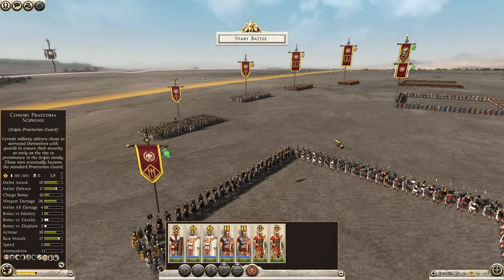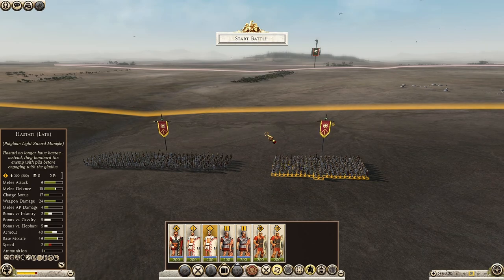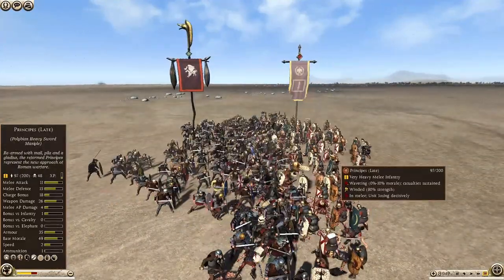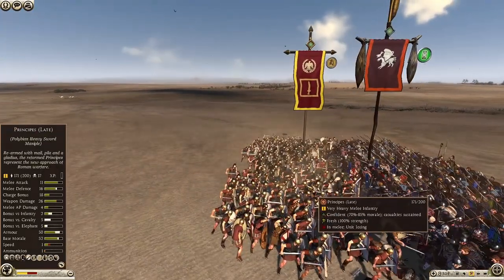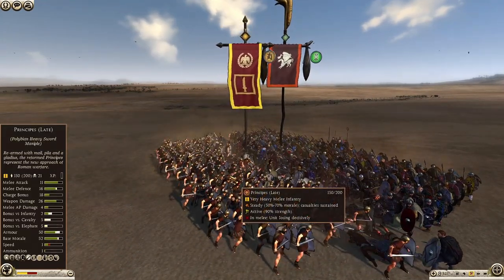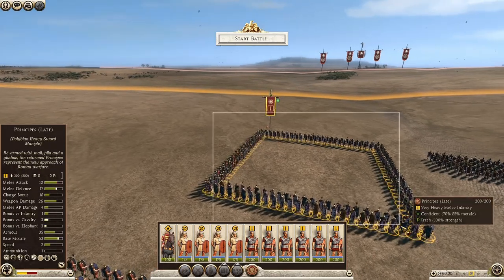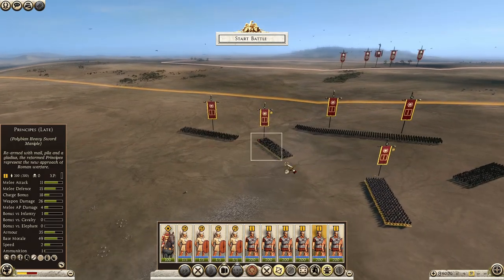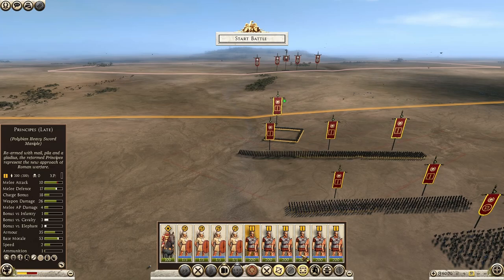DEI Battle tactics: ROME P2 - UNITS FORMATIONS EXPLAINED IN DETAIL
Hello guys welcome to the new series.
In this one we will discuss in detail about the battle tactics in Rome 2 - DEI mod.
Battle in DEI is very deep and realistic, so I hope with this series I will be able to help you guys to understand the battle mechanics and have more immersive battles.